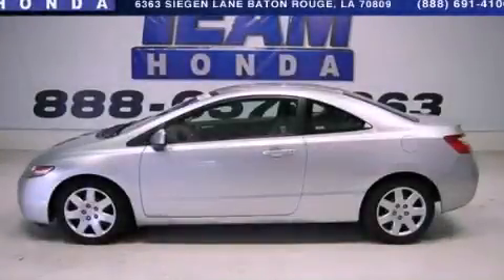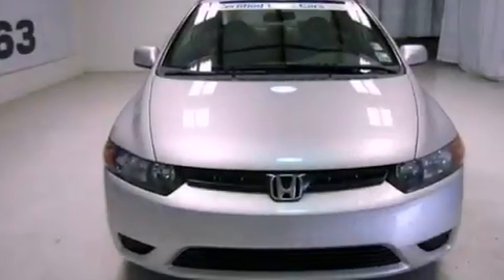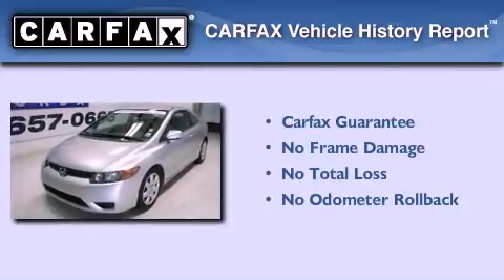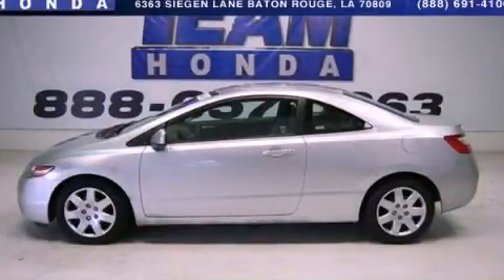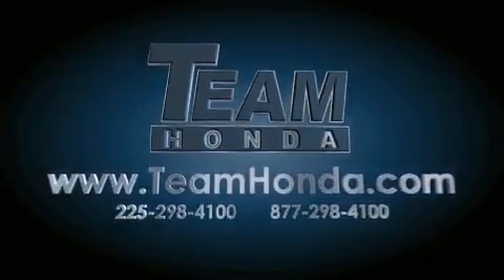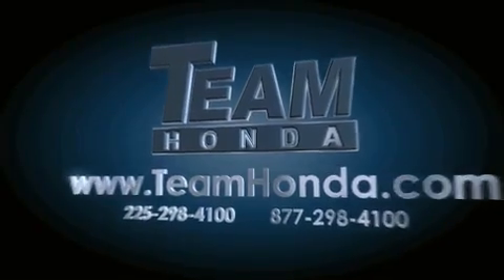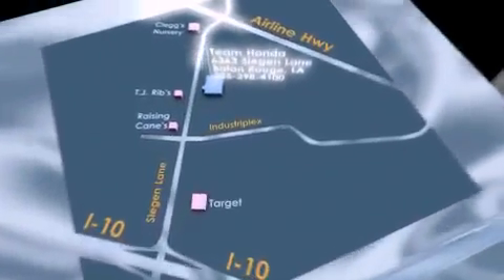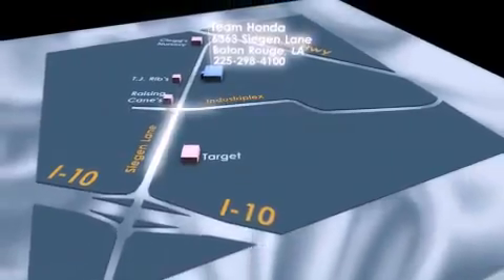2008 Honda Civic Gonzales LA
Year : 2008
 Make : Honda
 Model : Civic
 Engine : 1.8L 4 cyls
 Trans . : Automatic
 Exterior : Alabaster Silver Metallic
 Miles : 43,635
 Interior : Gray
 Stock : 124762A1